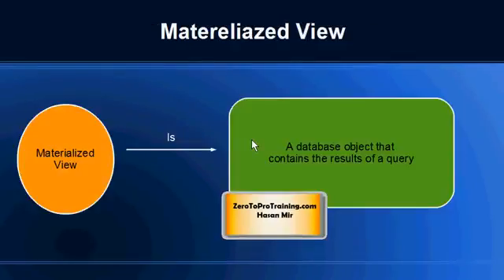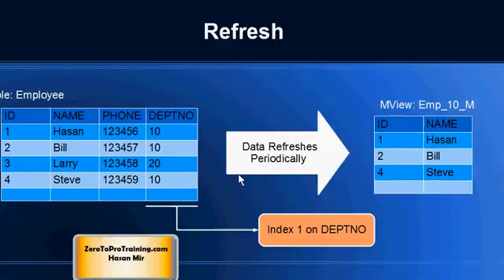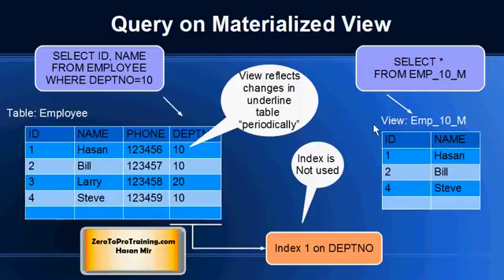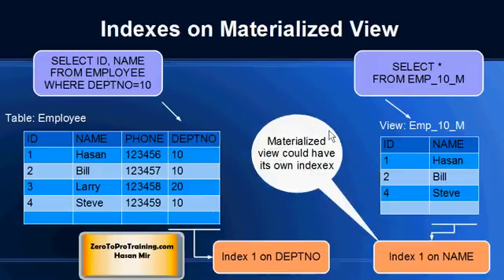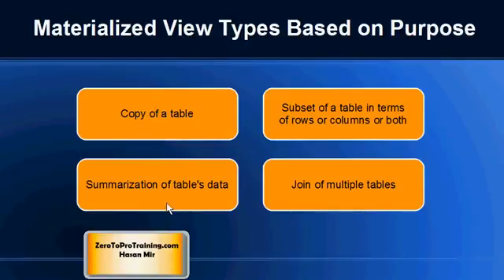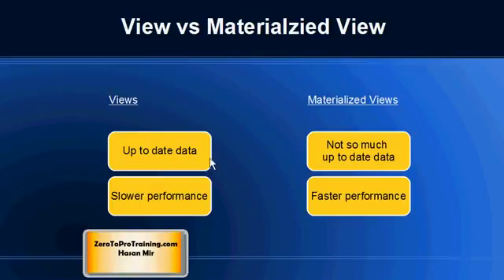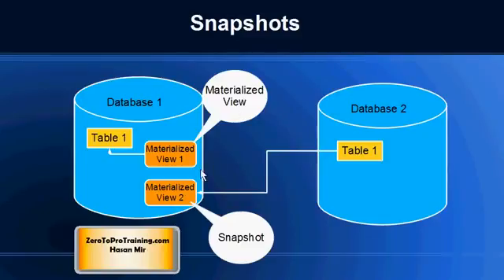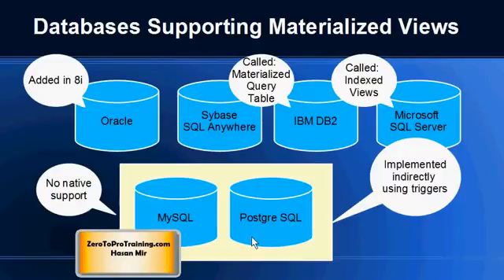What is a Materialized View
A materialized view is a replica of a target master from a single point in time. The master can be either a master table at a master site or a master materialized view at a materialized view site. Whereas in multimaster replication tables are continuously updated by other master sites, materialized views are updated from one or more masters through individual batch updates, known as a refreshes, from a single master site or master materialized view site